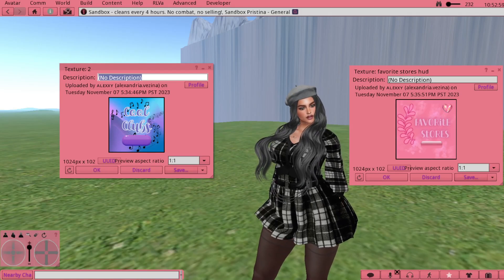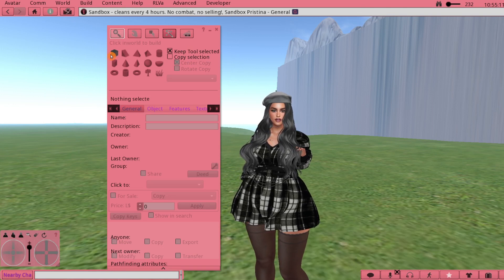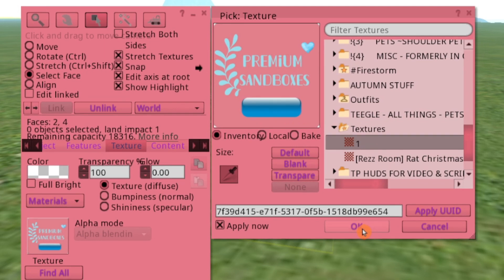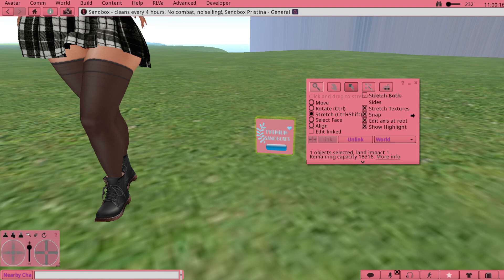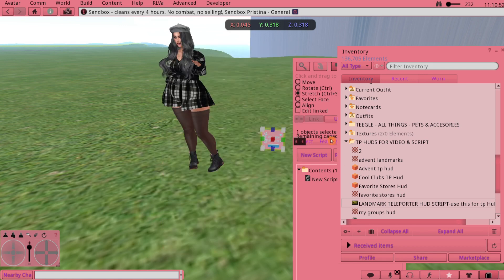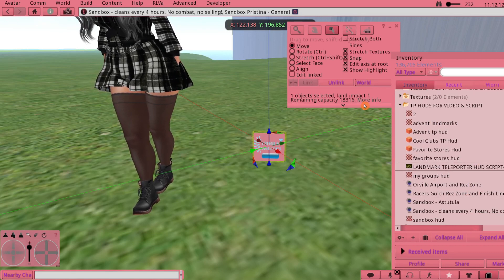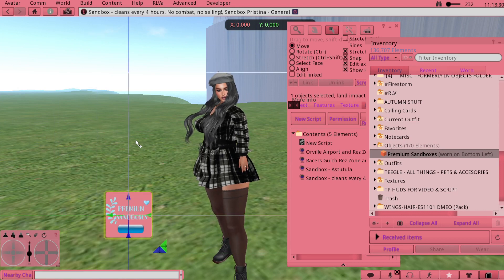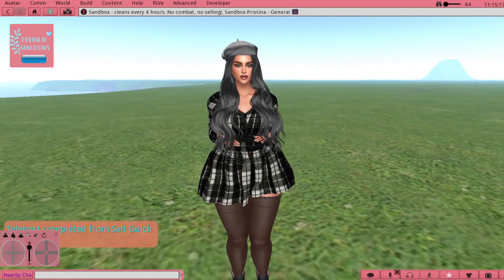🎆SECOND LIFE 2023 | Build Your Own Teleport HUD Today! Tutorial🎆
In today's video, I'll be walking you through the process of creating your own personalized Teleport hud that you will add your own Second Life landmarks. You can make them for your favorite stores, your favorite clubs, the groups you’re a member of. The possibilities are endless.
*Make sure to watch to the very end for a Bonus treat!

LINKS:
Marketplace for FREE Advent Hud:

TELEPORT SCRIPT:
teleport script w/o using map 100L

CHAPTERS:
0:00 What the Video is About
0:16 Introduction
0:31 Why Use the hud
1:00 Create an Image
1:30 Uploading image to SL
2:10 Creating Prim
3:20 Adding the texture
3:55 Name the Object
4:18 Rezzing the hud
4:54 Adding the script
6:53 Adding LM's to the hud
8:04 Wearing the hud
9:28 Testing the Hud
10:14 Bonus
11:04 Conclusion

It really helps my channel =)